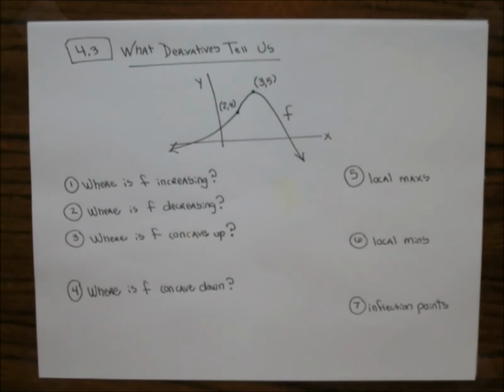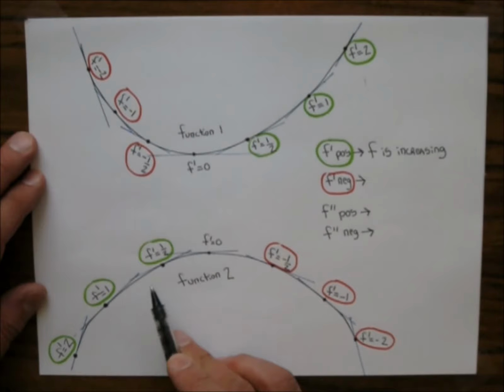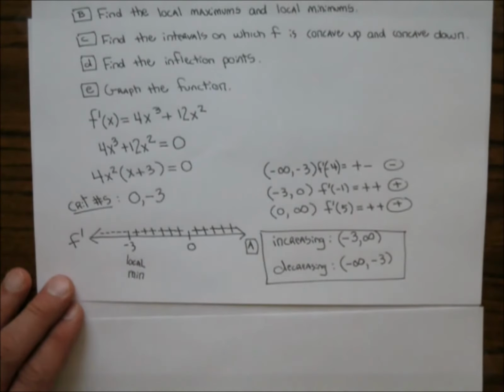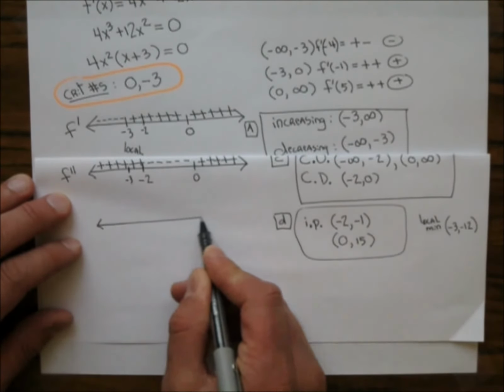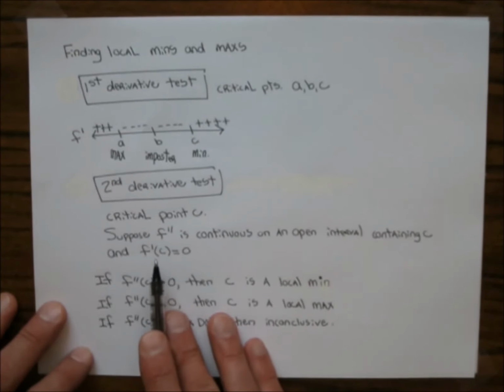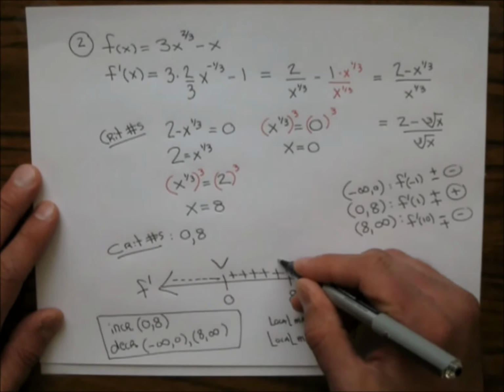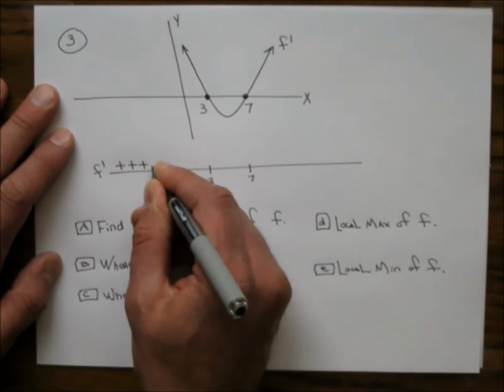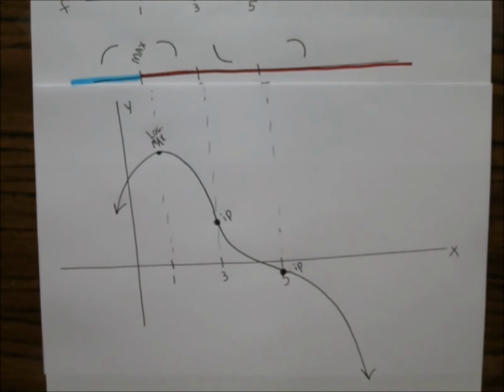265A Lecture 36 4.3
What Derivatives Tell Us